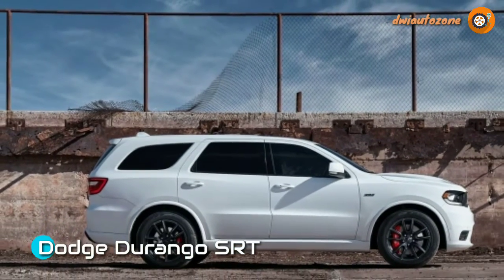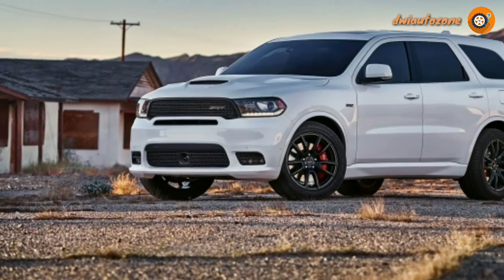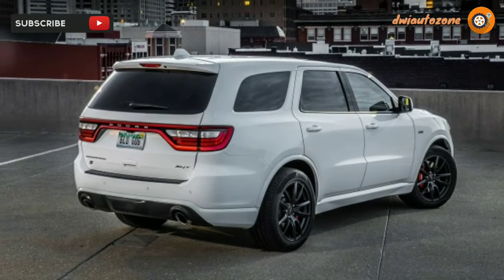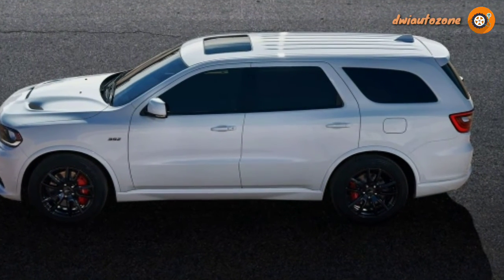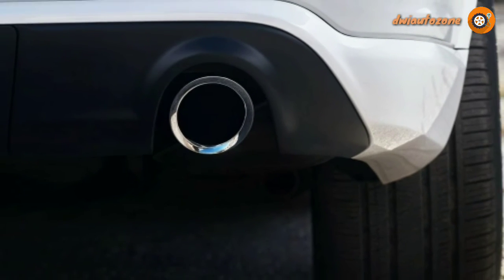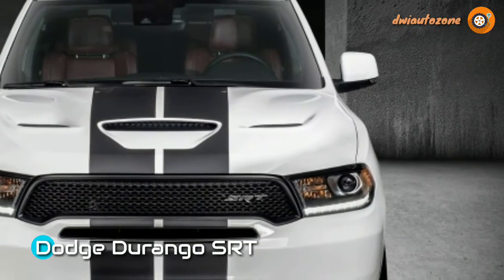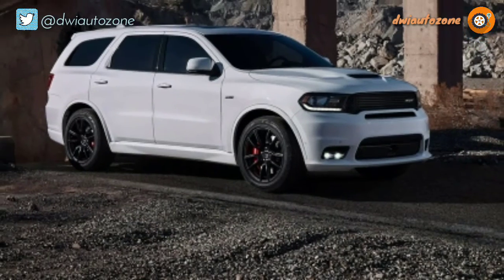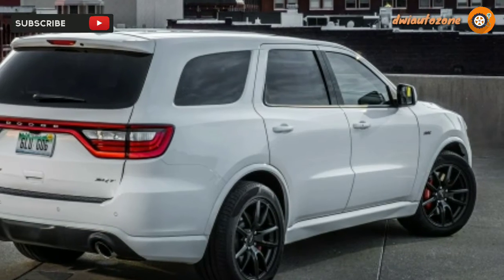2018 Dodge Durango SRT - Gets Lower and Louder - Chicago Auto Show 2018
If you’re more interested in a loud exhaust than loud paint, Dodge also has released a bolt-on Mopar performance exhaust that includes four-inch chrome tips; the additional burble and fury can be yours for $1850 on SRT models and $1595 for R/Ts 2018 Dodge Durango SRT - Gets Lower and Louder.

Additionally, a $325 set of lowering springs drop the Durango SRT’s ride height by 0.6 inch, while promising to reduce squat, dive, and roll Chicago Auto Show 2018.

dwiautozone DwiAutoZone